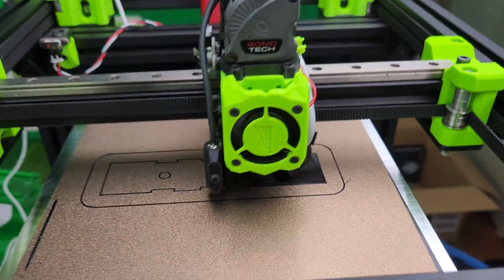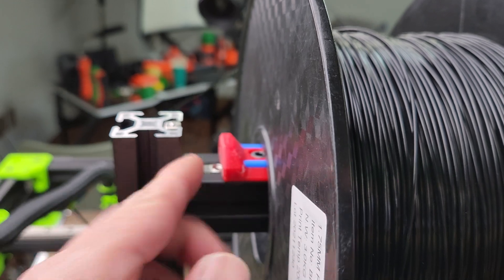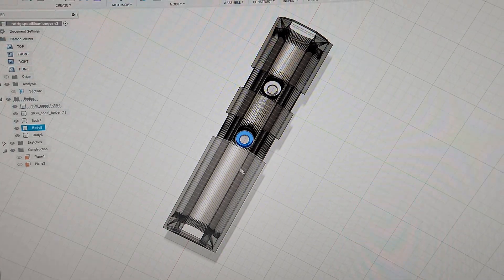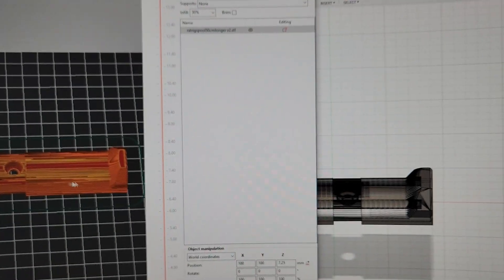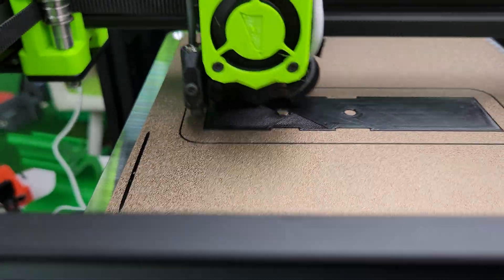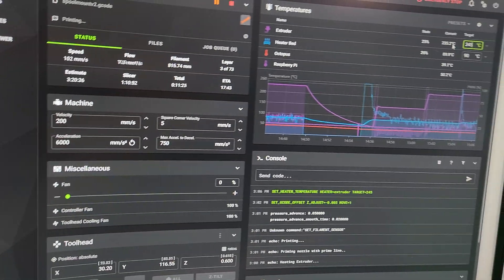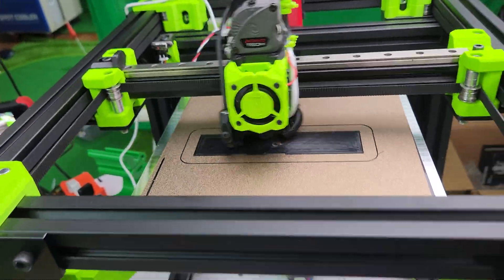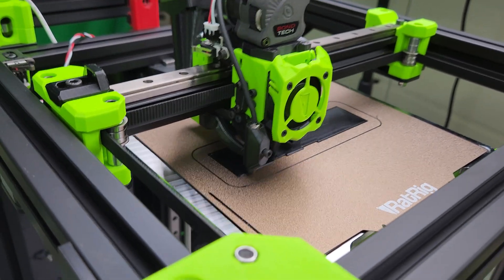My 2nd PETG print w/ RatRig VCore3.1 200mm/s 6k & 8k accel!